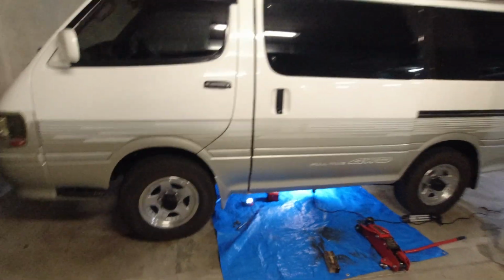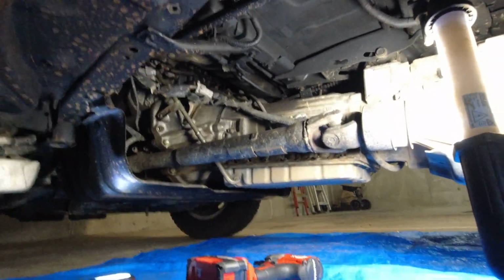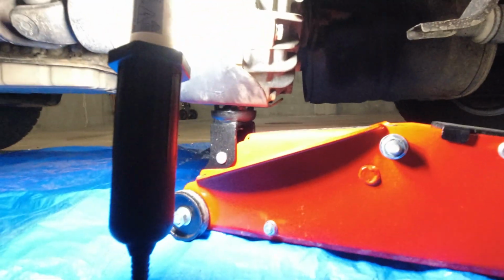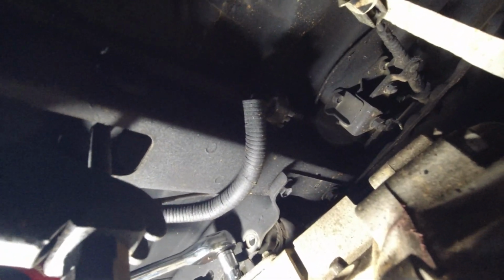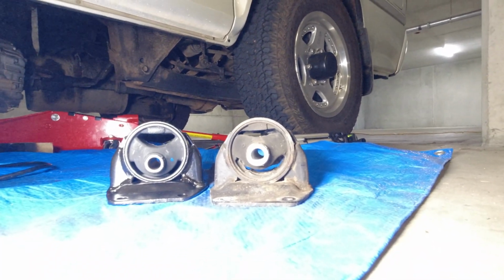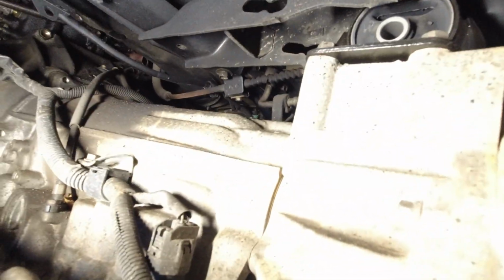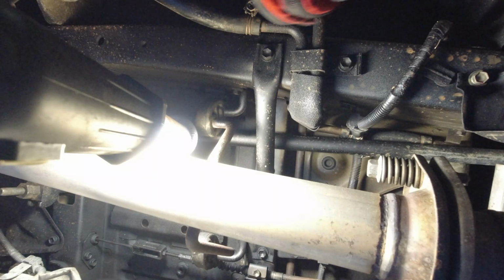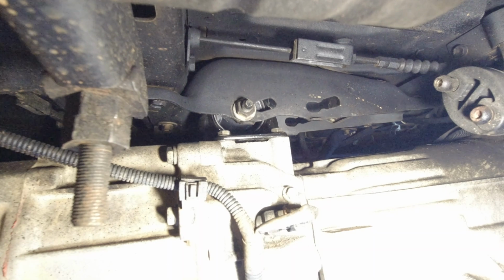Rear Engine Mount Hiace 100 KZH106 A340F 1KZTE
Replacing the rear engine mount on my 1997 Toyota Hiace Super Custom 3.0 4WD van.

Apologies for the bad lighting, bad camera work, bad audio quality and all round bad video however I feel this might help someone out there who may be needing to replace their rear engine mount also.

Part used Febest TM-101